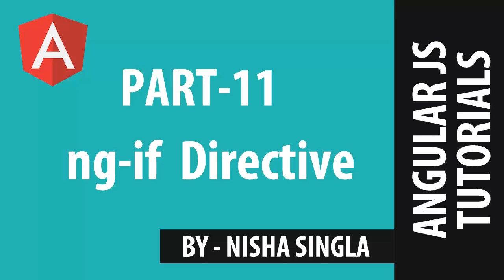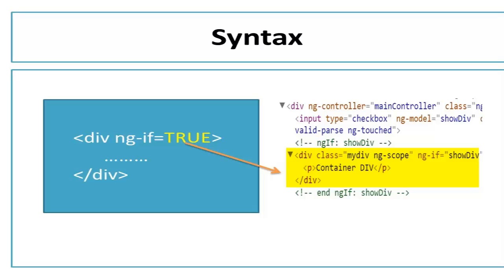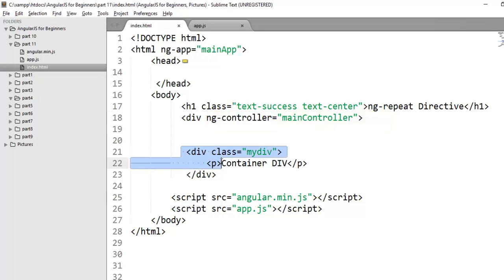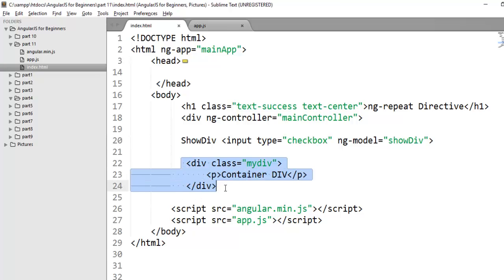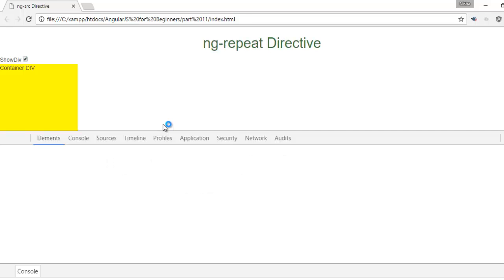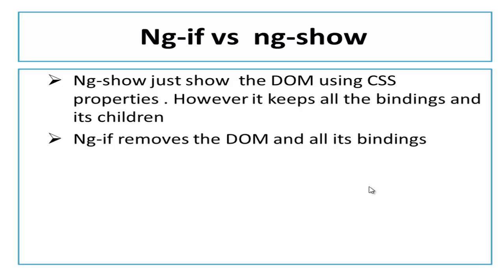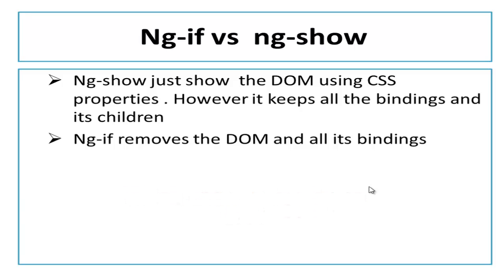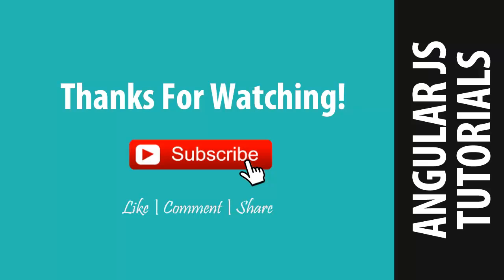AngularJS Tutorial 11 - ng-if Directive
In this tutorial, we are going to learn about ng-if directive in angularJS
Ng-if is a built-in Angular directive for adding and removing content from the DOM. Ng-if is extremely handy for showing and hiding  content on a page.

Ng-if, like most built-in directives relies upon evaluating an expression as true or false. In the case of ng-if, if the expression evaluates false, it removes the element from the DOM entirely. If it’s true, the element gets recreated

ng-show directive is also used to show or hide the content based on expression . So what is the difference between ng-if and ng-show directive.
ng-show only show or hide the content on the bases of CSS properties, so it only handle the visibility of the HTML element but that element is still in DOM but in case of ng-if element is entirely created or removed from DOM.
Why ng-if is good to use?
Angular uses a digest loop to watch for changes in an app to make changes in the view or model (two-way data binding). Watches are expensive from a performance standpoint. By removing an element from the DOM, you remove all the watchers on those elements. Having few watches in an app generally allows it to run faster.